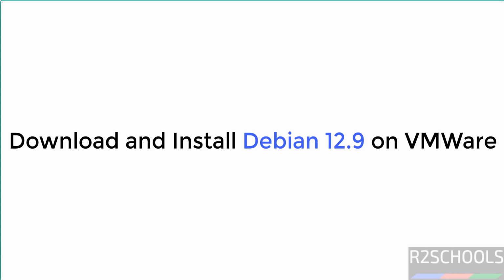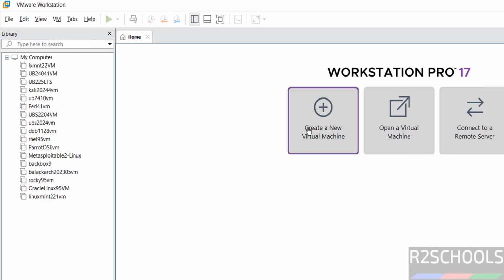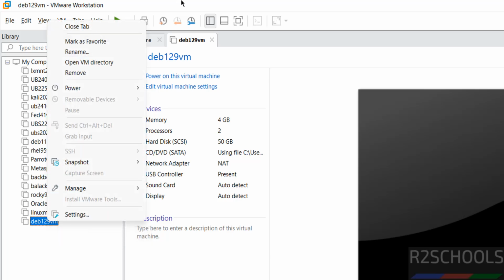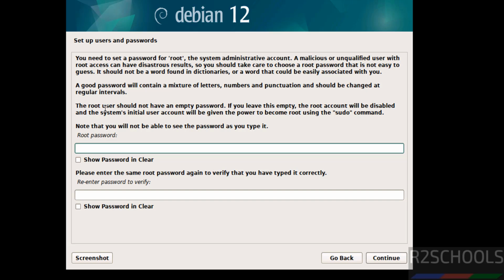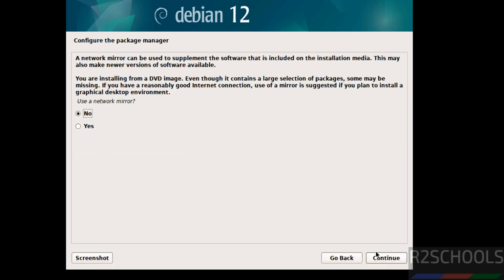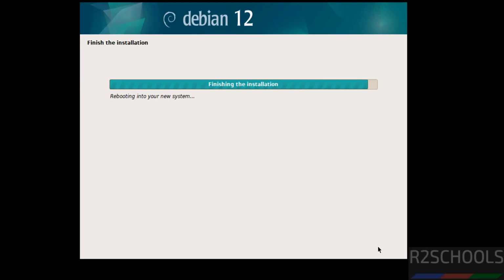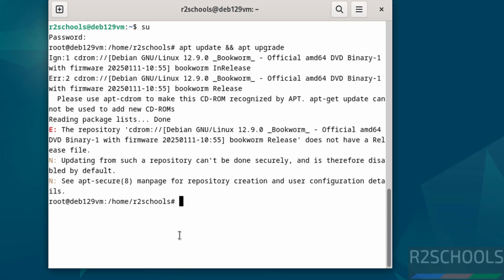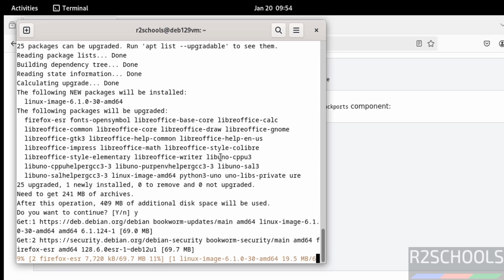Install Debian 12.9 on VMWare Workstation Like a Pro! (Step-by-Step Guide) | 2025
In this tutorial, we will guide you through the complete process of downloading and installing Debian 12.9 on VMWare Workstation. Whether you're a beginner or an experienced user, this step-by-step guide will help you set up Debian Linux quickly and efficiently.

🔧 What You'll Learn:

Where to download the official Debian 12.9 ISO.
How to create a new virtual machine in VMWare Workstation.
Step-by-step installation of Debian 12.9.
Configuring essential settings for optimal performance.
Post-installation tips to enhance your Debian experience.